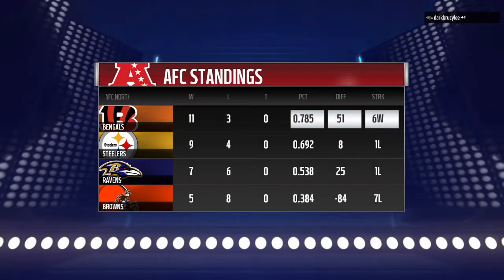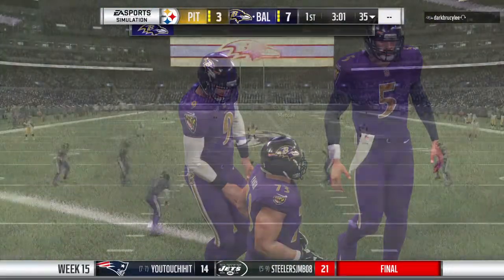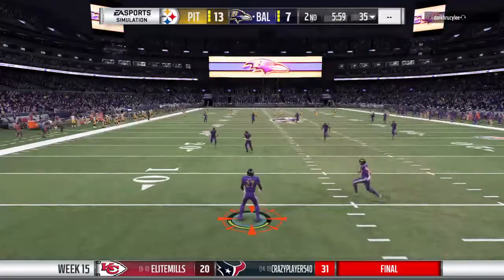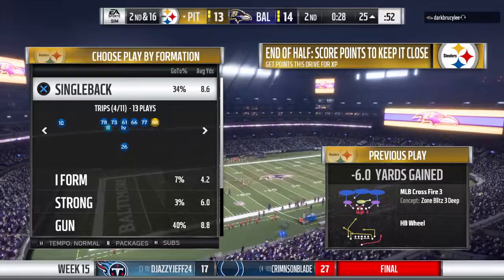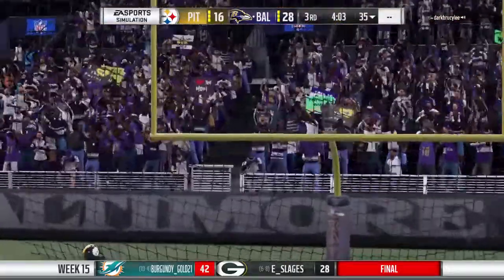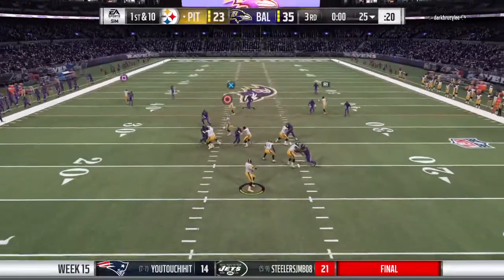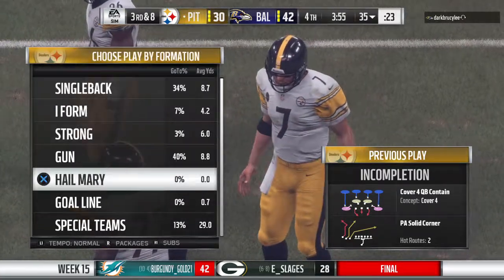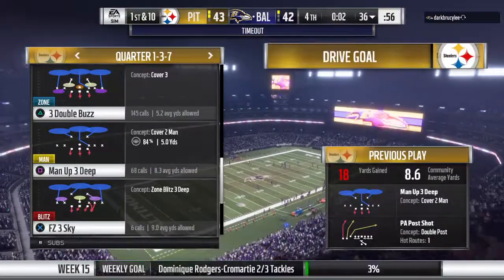Madden 18 NEFL week 15 Bling_Squib2234 v darkbrucylee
Madden 17 NEFL VIKINGS Live Streaming for PS4 follow me @VIKINGS_NEFL17 on twitter.

Also Streaming MUT Games and Draft Champions Games.